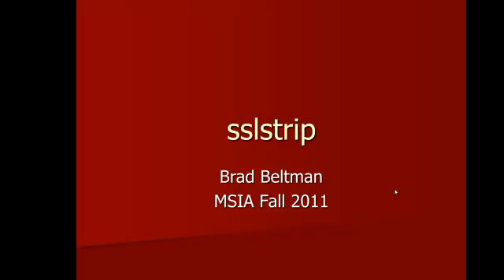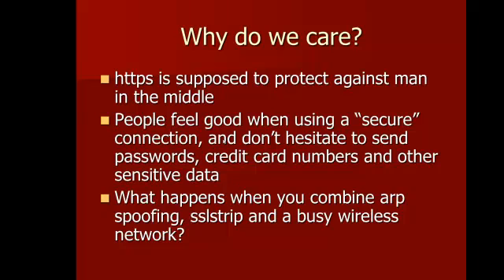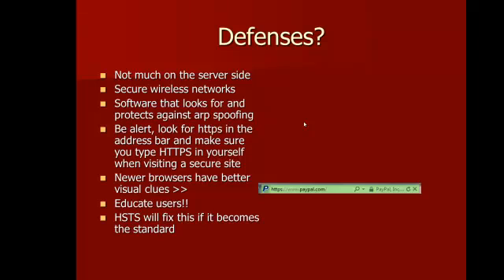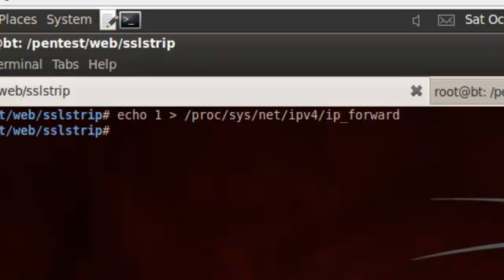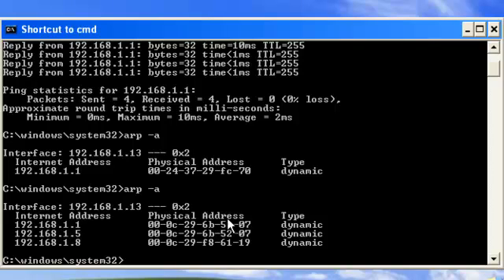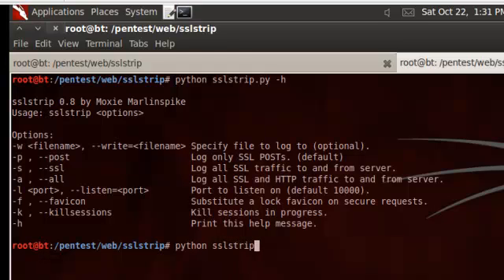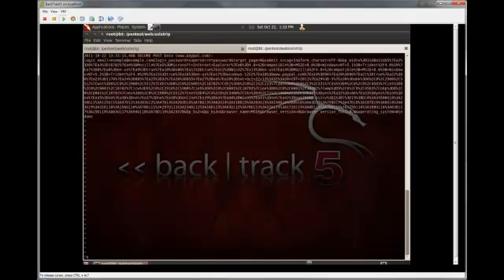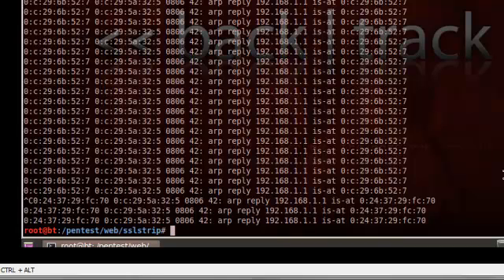sslstrip Tutorial.mp4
This is a video I did for INFA 534 at DSU demonstrating the use of SSLStrip.